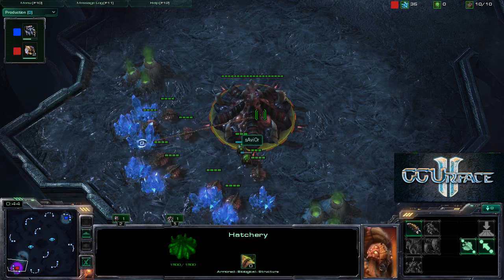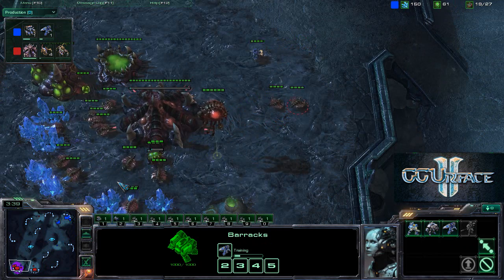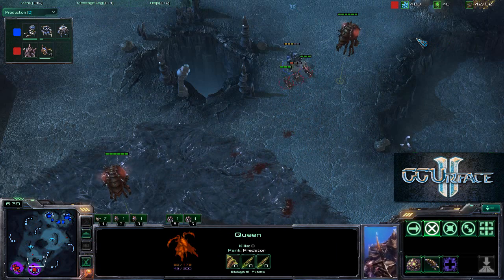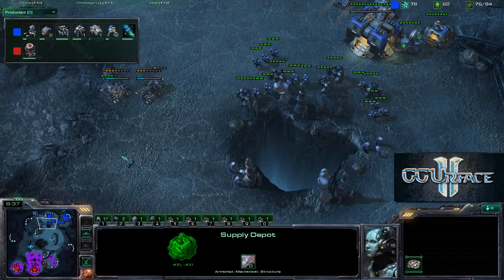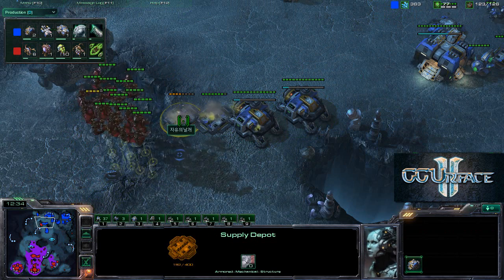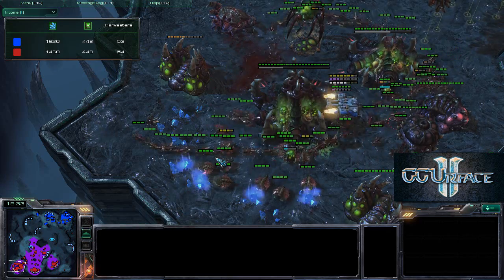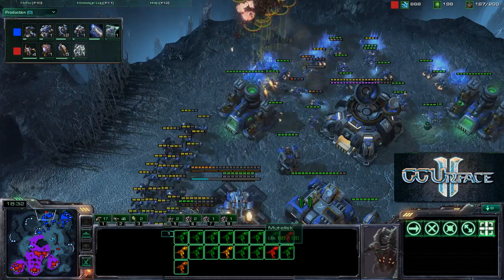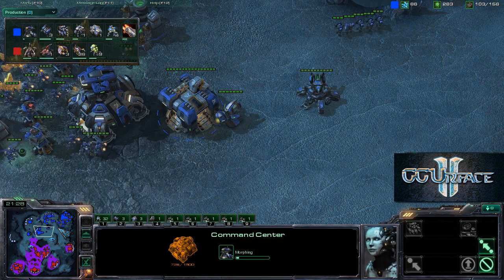sAviOR vs 자유의날개 ZvT Game2 Part1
Starcraft 2 SC2 Zerg vs Terran ZvT
Map: Xel'Naga Caverns
Patch: 1.1.2

Game 3
Game 4